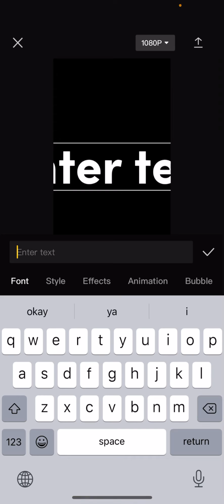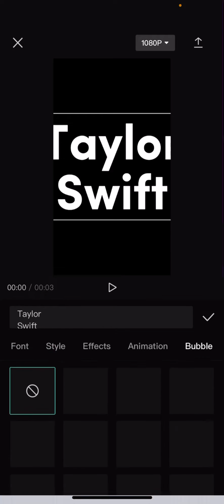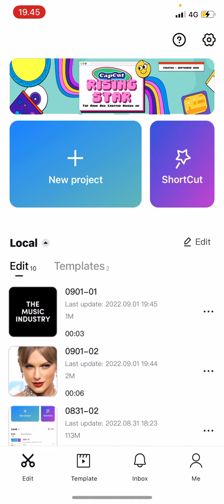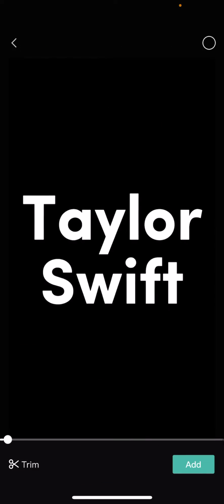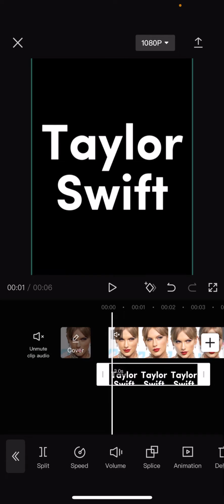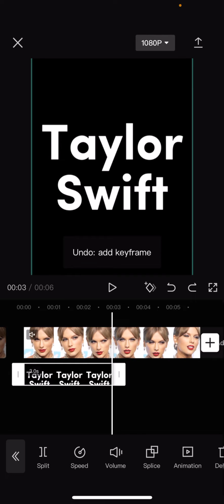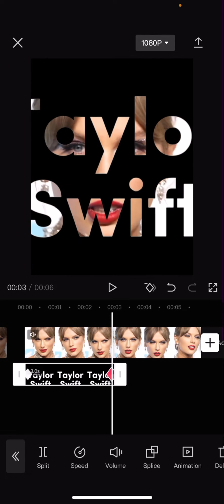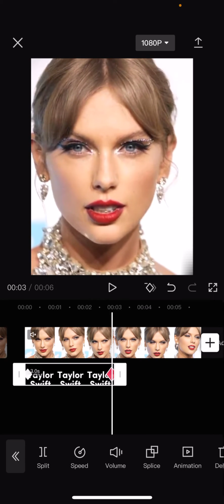Text To Video Intro Tutorial On CapCut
This tutorial will show you how you can create this text to video intro on CapCut.